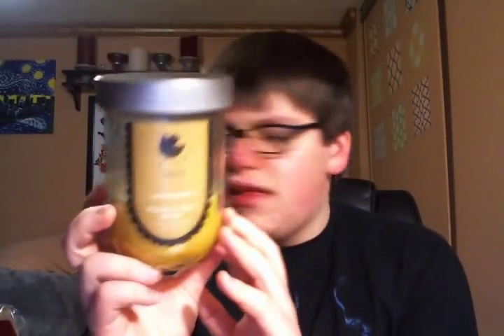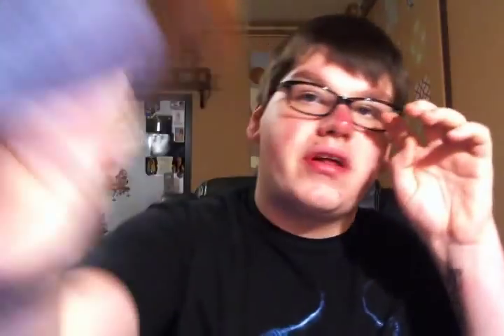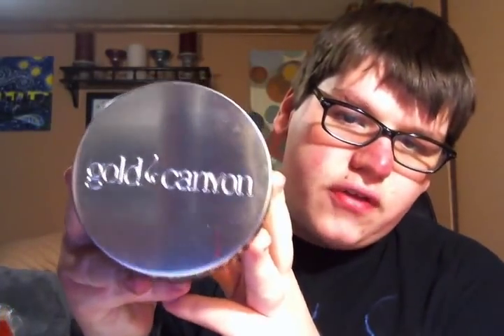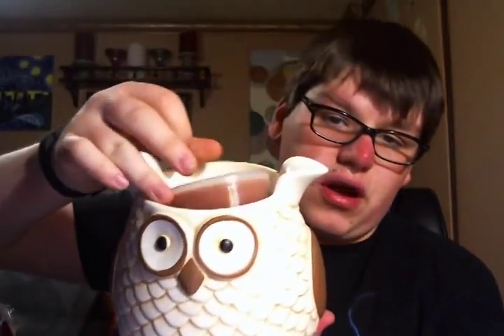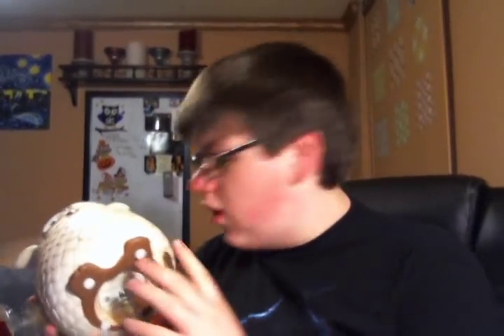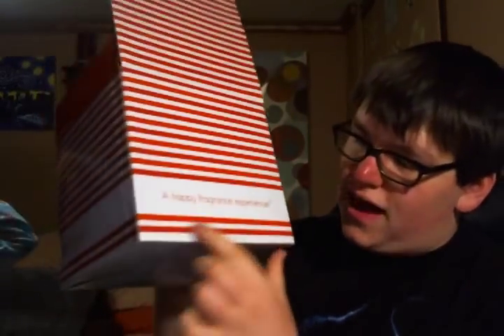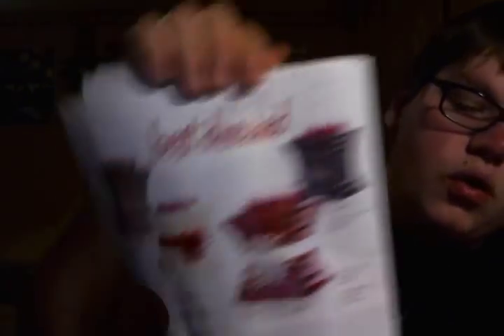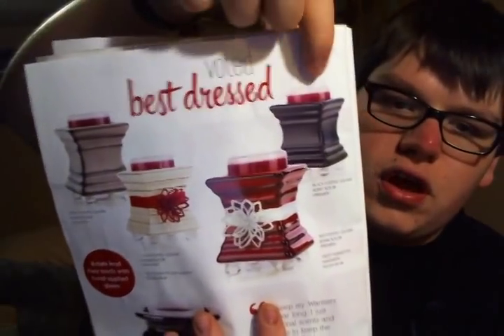Gold Canyon Party + GIVEAWAY!! (CLOSED!!)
Hi! I am making this video to tell you about my Gold Canyon candle party that I am having. Gold Canyon candles are some of the best candles I have EVER tried in my life. They are super strong, super affordable, super clean burning and super beautiful. What's not to love? If you place an order with my party, that ends on November 25, 2014. You will be entered into a giveaway where you could win a footed Scent Pod Warmer PLUS 3 Scent Pods of YOUR choice! How awesome is that!? :)

HALEY'S HEAVENLY SCENTS BATH & BODY ORDERING!

Our bath & body products are handmade to order to ensure you receive a good quality, fresh product!

If you order from Haley's Heavenly Scents Wax AND Bath & Body. Please place separate orders! Thank you! :)

Instagram Maybe???:
My Username: candlekid0311